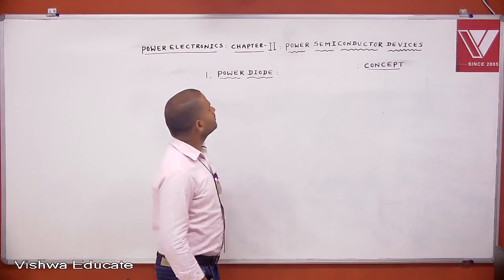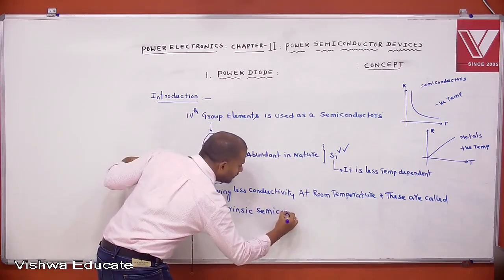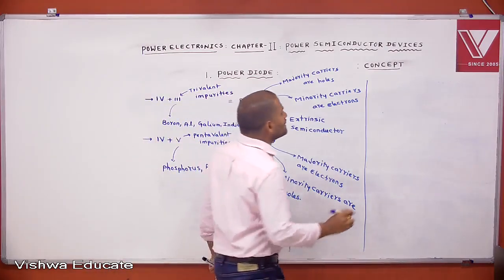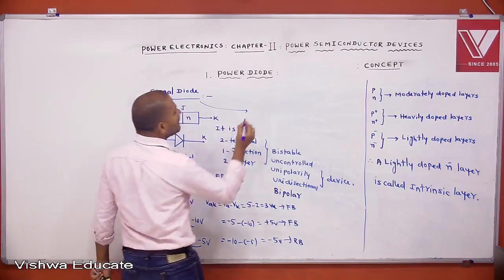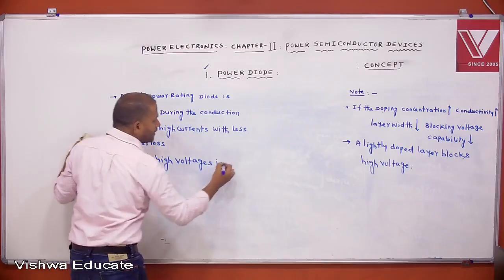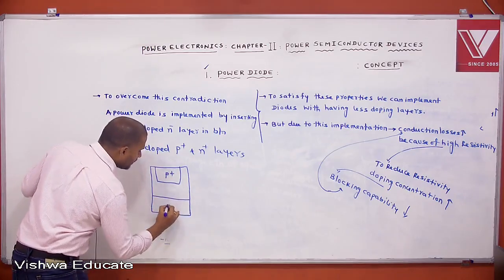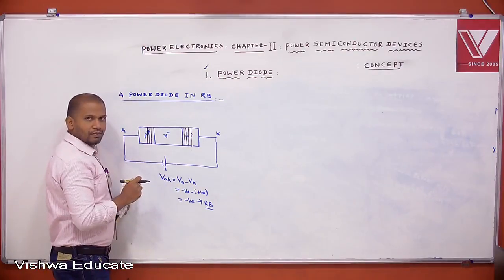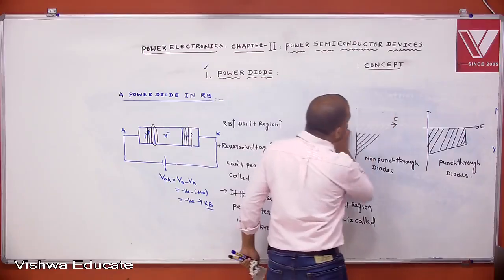GATE 2026 | Power Electronics | Introduction of Power Semiconductor, Power Diode |Prof.Surendra Babu